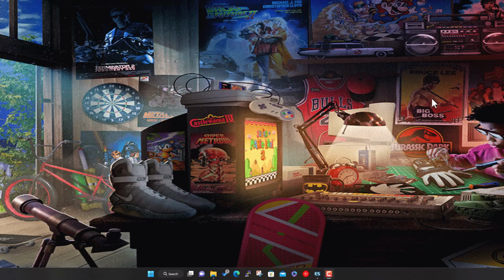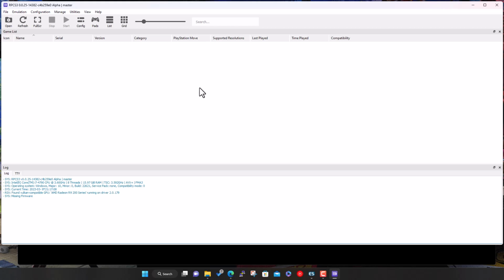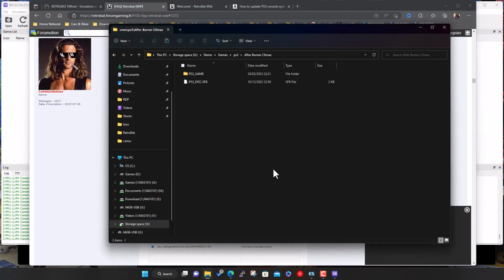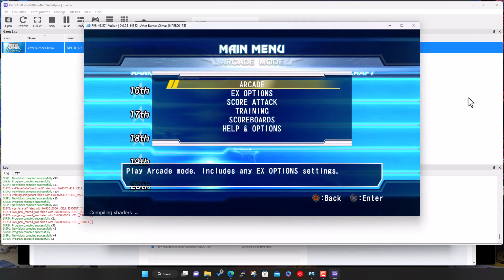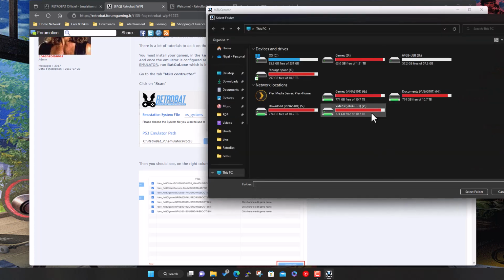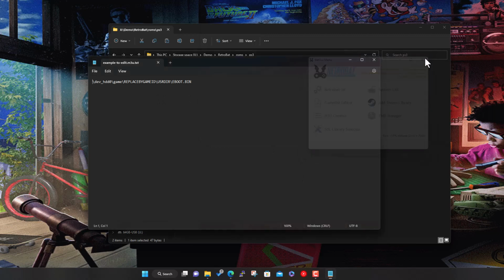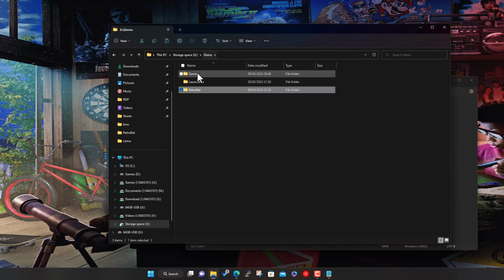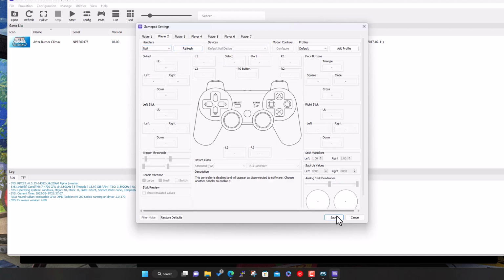RetroBat v5 - Retro gaming on Windows - Adding PS3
This is a follow-on from my guide in how to install RetroBat, in this video I show how to add and setup PS3.

RetroBat is a great, free application that can turn your Windows computer into a retro gaming entertainment system.

Simply download and install then play pretty much every console, computer or arcade system that you can think of. This install is a self contained to a single folder, so you can even run it from a USB stick and take it with you.

tutorial rpcs3 retrobat